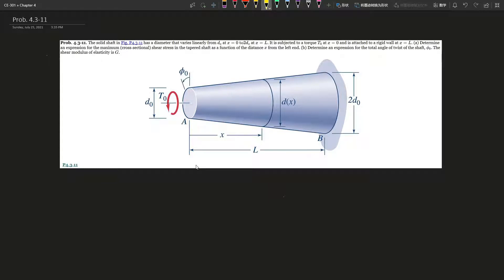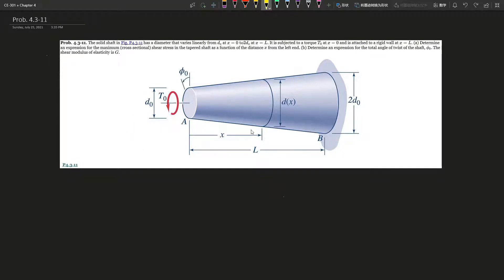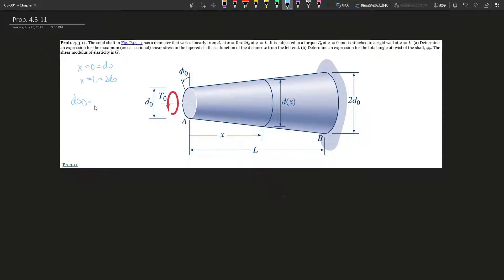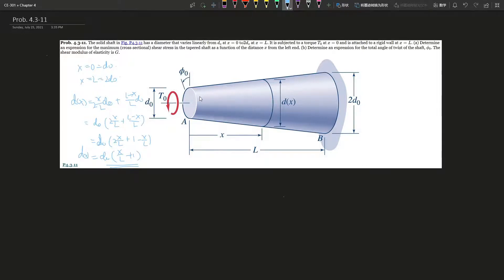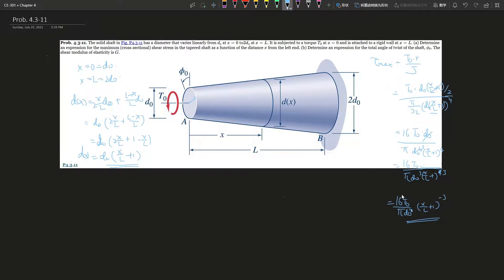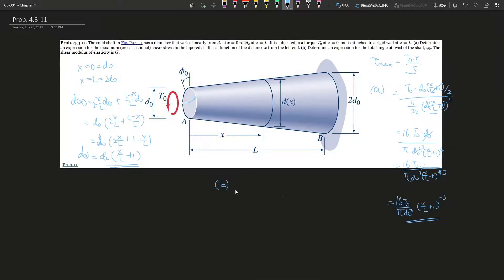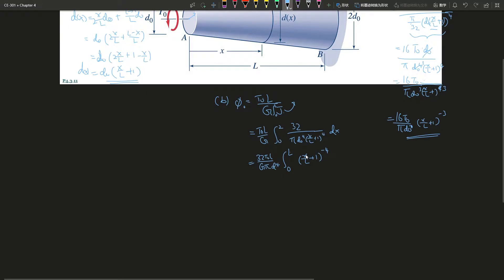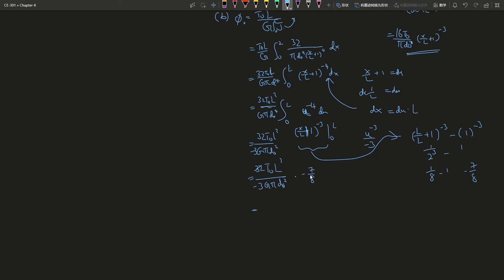4.3-11. The solid shaft in Fig. P4.3‐11 has a diameter that varies linearly from do at x=0 to2do...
Prob. 4.3-11. The solid shaft in Fig. P4.3‐11 has a diameter that varies linearly from do at x=0 to2do at x=L. It is subjected to a torque T0 at x=0 and is attached to a rigid wall at x=L. (a) Determine an expression for the maximum (cross‐sectional) shear stress in the tapered shaft as a function of the distance x from the left end. (b) Determine an expression for the total angle of twist of the shaft, ϕ0. The shear modulus of elasticity is G.

Book: Mechanics and Materials 4th Edition
Author: Roy R. Craig | Eric M. Taleff
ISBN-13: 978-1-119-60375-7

1. Specific problems that you would like me to make a video on
2. Further support on a specific question
3. Personal Tutor (online)